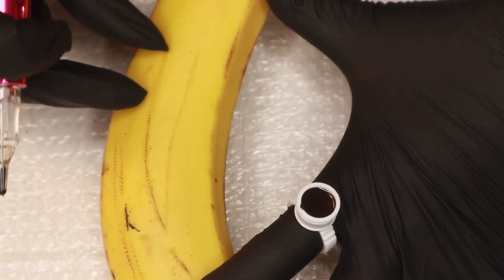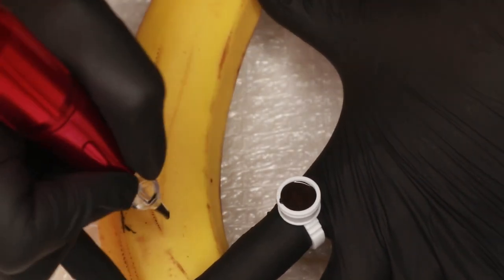How to: Ombre Brows ***BANANA BROW CHALLENGE***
Are you a Permanent Makeup Artist? Are you over the TIRED how to videos?? Have you seen ombre brows done the same way over and over again? I promise you haven't seen them done this way before! On a delicious, ripe, tasty, BANANA! I challenge YOU to do your own Banana Brow Challenge with the eyebrow of your choice.

This eyebrow tutorial is a great how to showing how to make an ombre eyebrow for your clients, in an easy to understand way.

This is how I do my Signature Airy Ombre Brow for my clients. It heals to a beautiful and soft, natural ombre brow. No HARSH edges, only natural results. This is the look I would want to sport on my own face!

I am a Cosmetic Tattooist based in Los Angeles, CA who specializes in natural effect cosmetic tattooing. I love looks that are super wearable, and enhance your features.

Would you ever practice on a banana? Have you ever practiced tattooing on a banana? The skin is so soft just like someone's FACE. Try it and let me know what you think!

Featuring: Rook Quill Rotary Tattoo machine
Protouch 0801rl cartridges
Permablend in Darkest Brown

BrowTendre Studio
Licensed Body Art Facility
Approved by the Los Angeles Public Health Department

Cosmetic Tattooist + Licensed Esthetician + Studio Owner + Educator
Shaping Brows since 2011
Blading Brows since 2016
Lip Blush since 2017
Educating since 2018